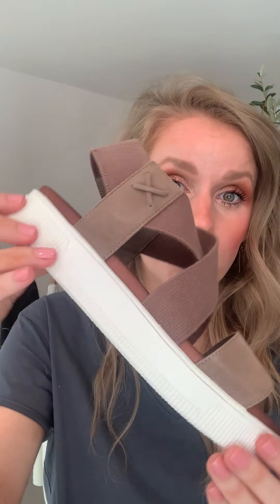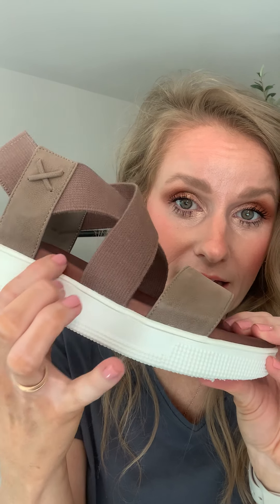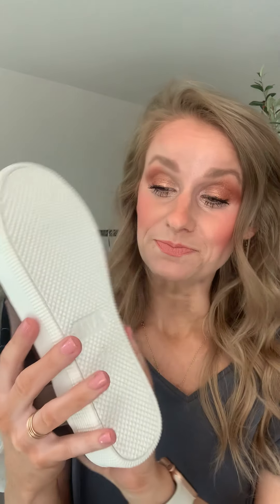Suzy Platform Sandal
If you are looking for a sign to buy a new pair of sandals, this is it. The Suzy Platform Sandal checks every box you have for a summer sandal - most importantly, comfort! The Suzy features a cushioned footbed that sits on a one inch platform. The stretchy elastic bands allow for an easy pull on style so you can get out the door quickly! Don't wait a moment longer to add these to your closet and wear them for years to come! And don't be surprised if you never want to take them off. Available in taupe.